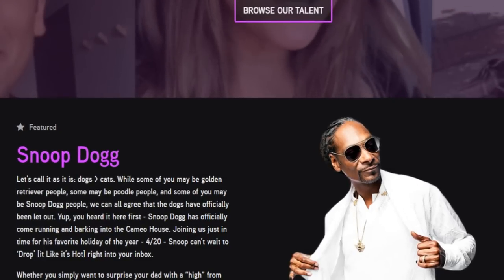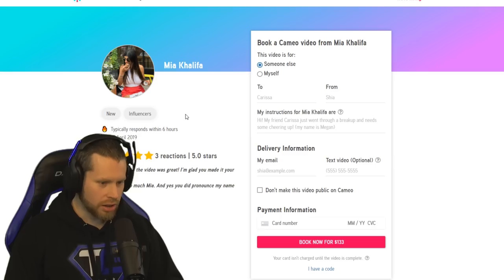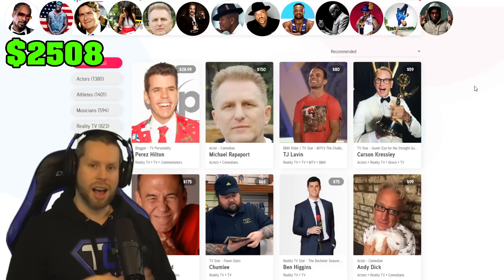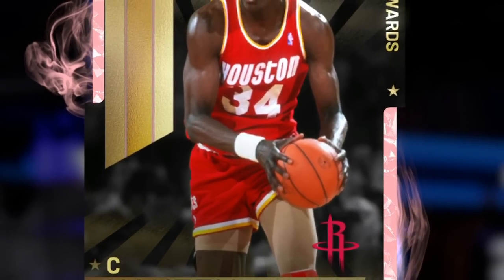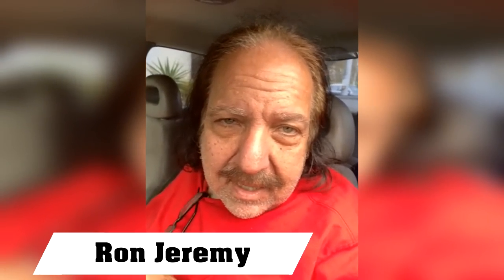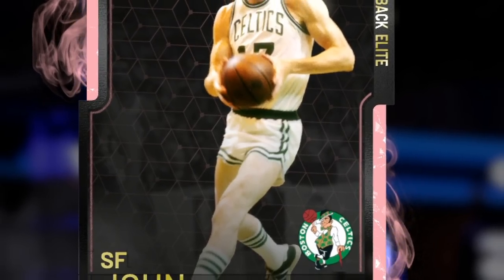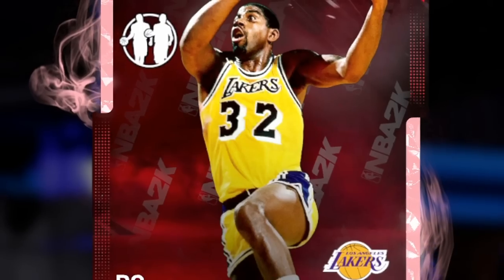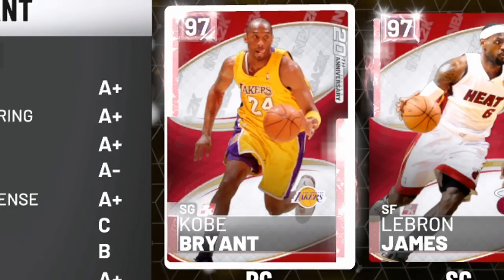NBA 2K19 Celebrity Draft 2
►or follow on Instagram: realTroydan